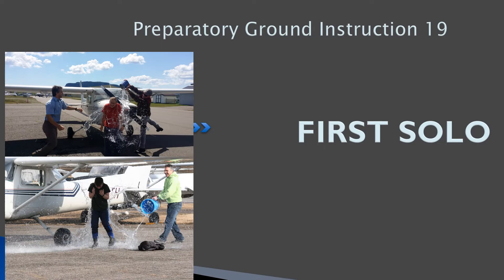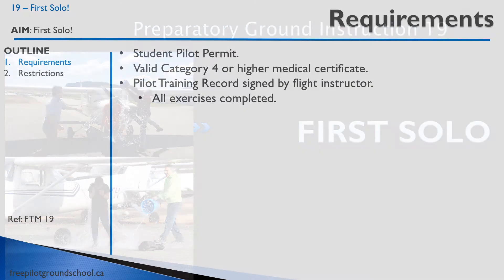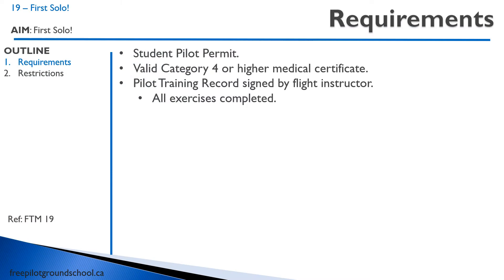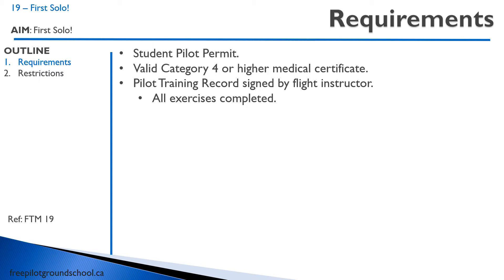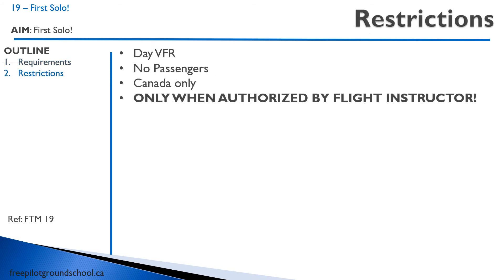Air Exercise 19 - First Solo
This is the preparatory ground instruction for air exercise 19 - First Solo of the Transport Canada flight private pilot license syllabus.